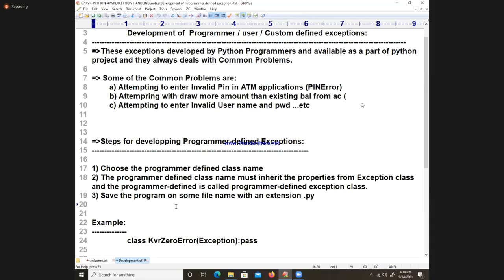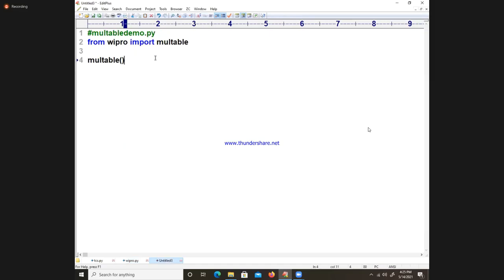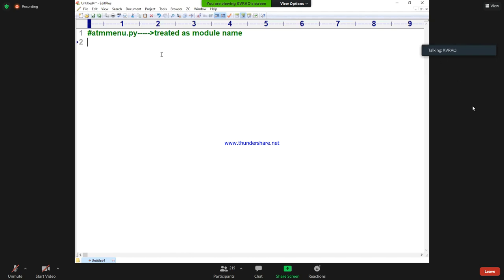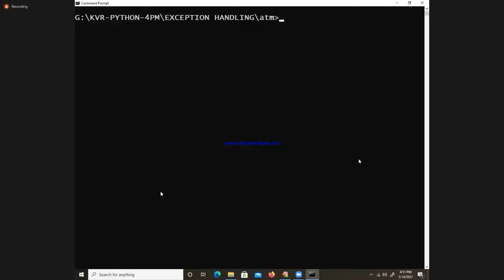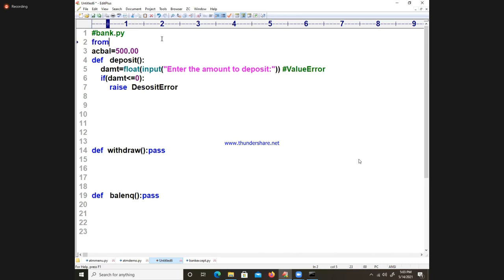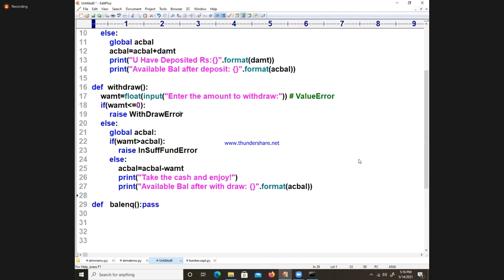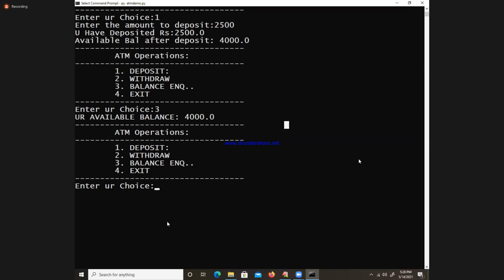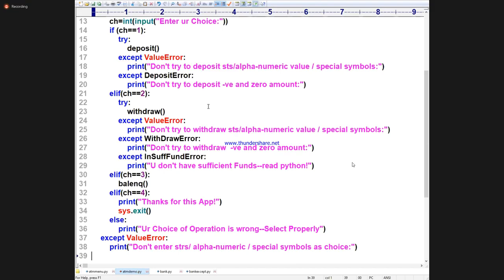#59 in y2mate com 5 6096009772279006526 v720P 1